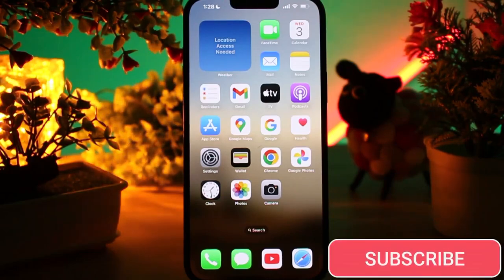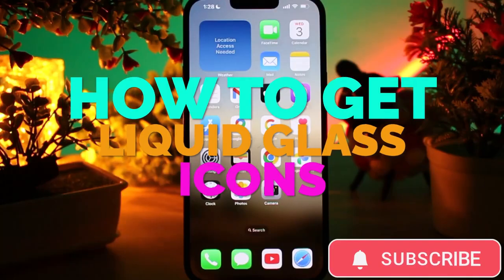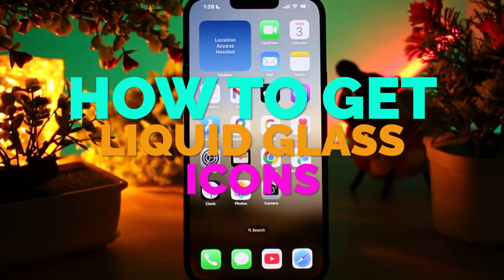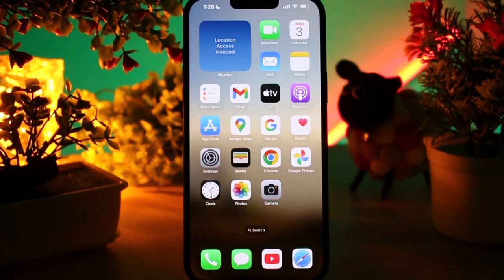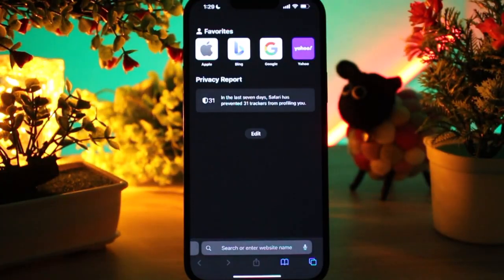iPhone Liquid Glass Icons Tutorial – Make Your Home Screen Stylish | 2026